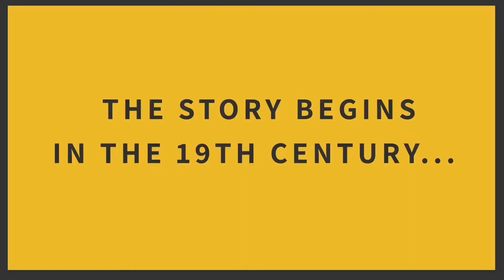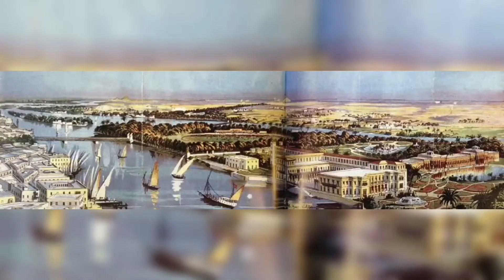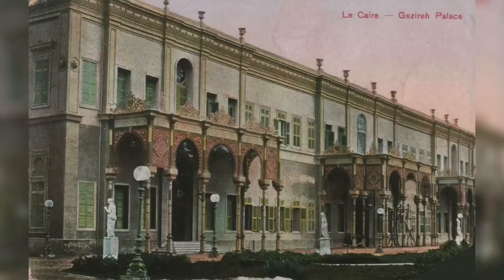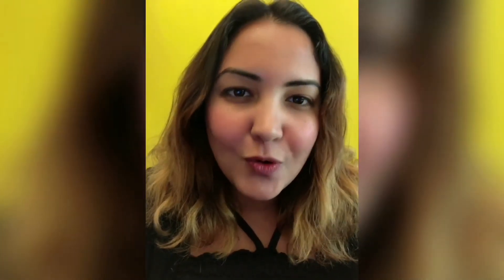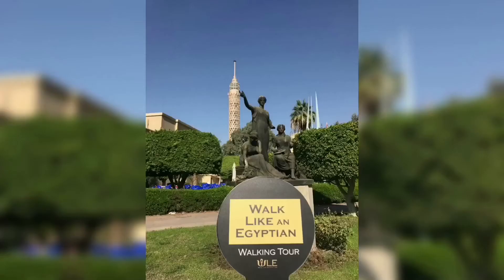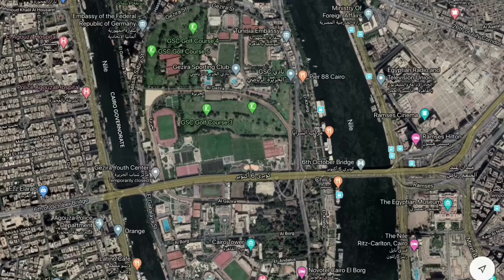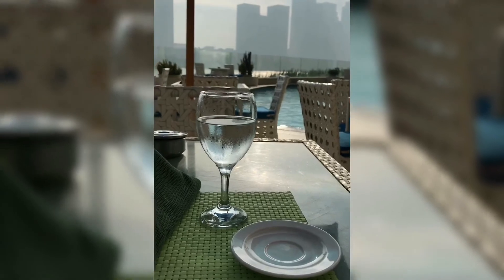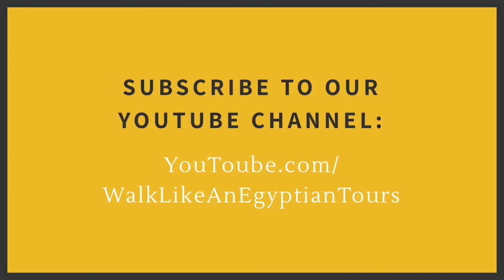Zamalek Island Virtual Tour, Cairo - Egypt - WALK LIKE AN EGYPTIAN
Discover the beauty and history of Zamalek on a virtual tour.

Zamalek is one of the most interesting places to discover and visit in Egypt. It has a mix of history, art, food, and the beauty of daily Egyptian life.

Discover the history of Zamalek and its Hidden Gems.

The tour is lead by “Asmaa Khattab”, founder of Walk Like an Egyptian and professional tour guide since 2007.

In this video, you will discover about:
- The history of Zamalek
- Guezira palace
- Marriott Zamalek history
-Saad Zaghloul statue
- Mahmoud Mokhtart
- Cairo Opera house
-Cairo Tower
-Food in Zamalek Cairo
- Shopping in Zamlek Cairo
- Art galleries in Cairo